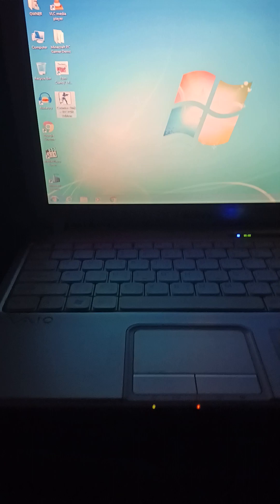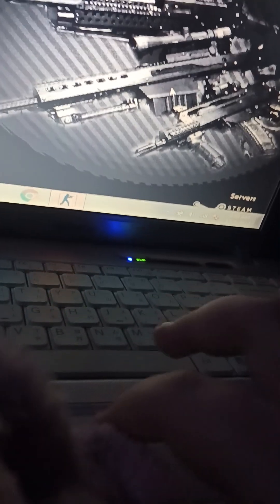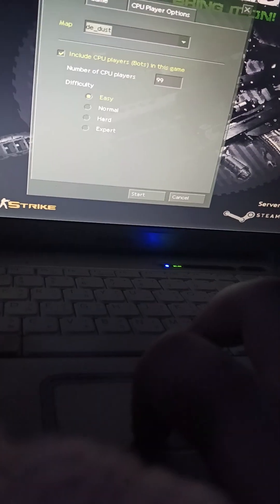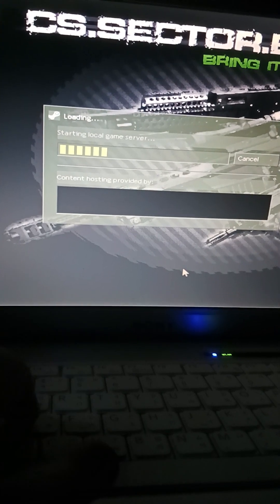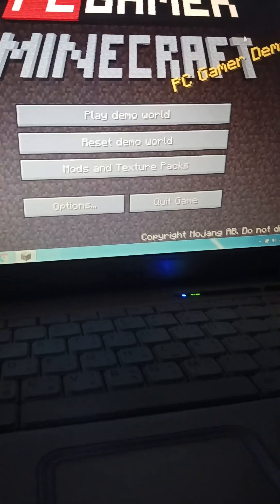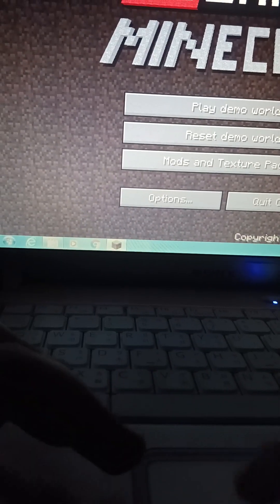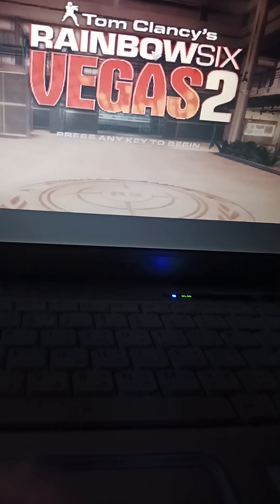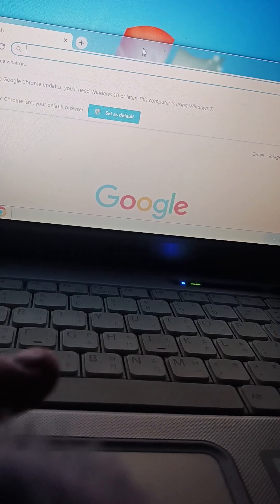Sony vaio laptop review